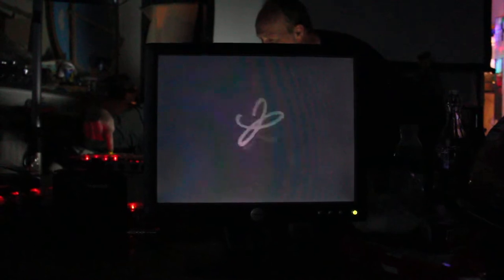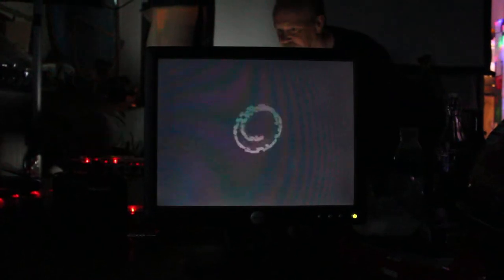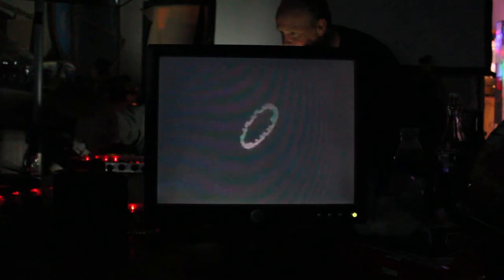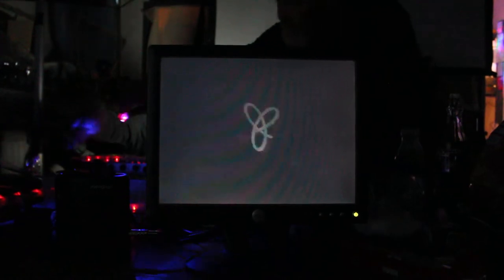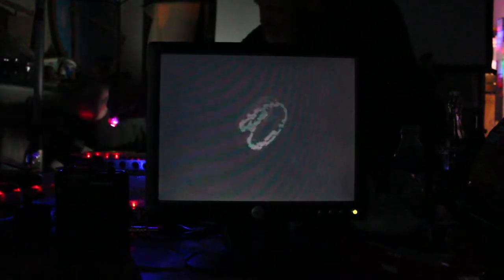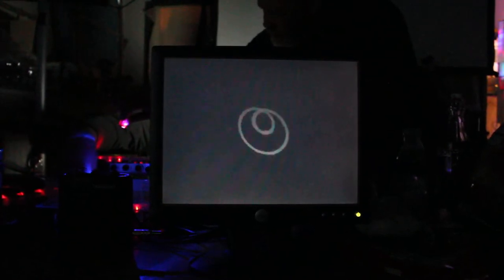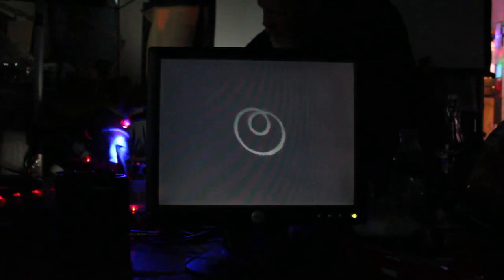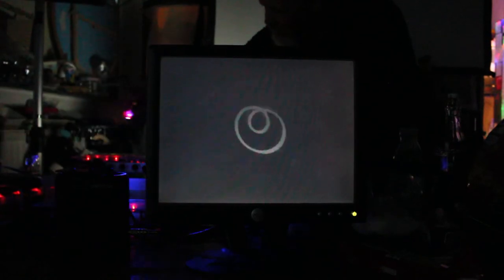Dave C's home-made, computer controlled oscilloscope | Lincoln Tape Club (5 May 2022)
Dave C demonstrating his home-made, computer controlled oscilloscope at Lincoln Tape Club (5 May 2022).

Decimal Place
10 Burton Road
Lincoln LN1 3LB